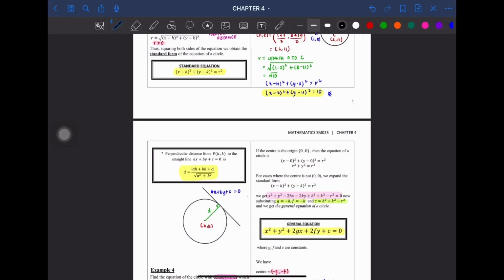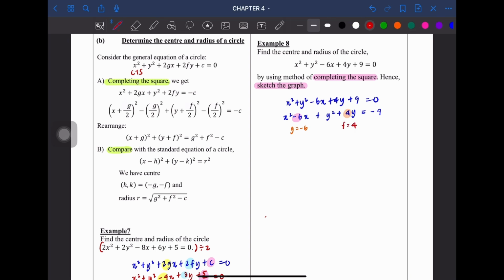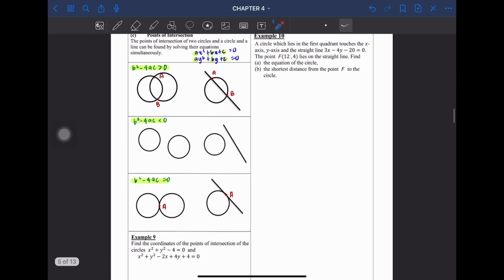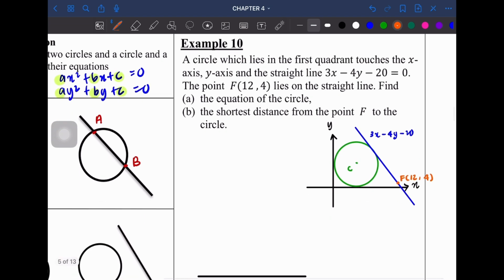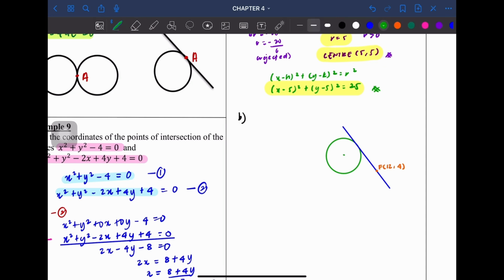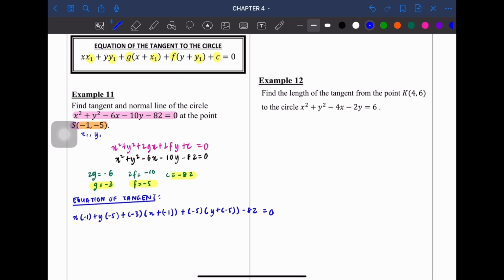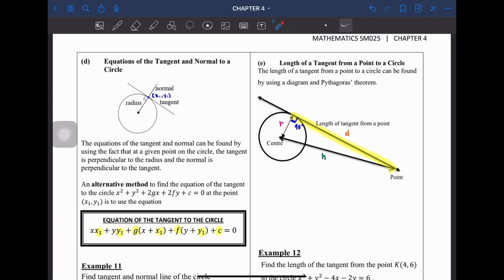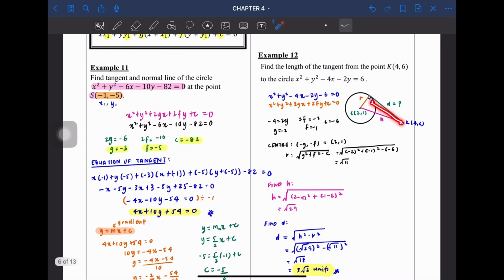LECTURE (4.1 CIRCLES)